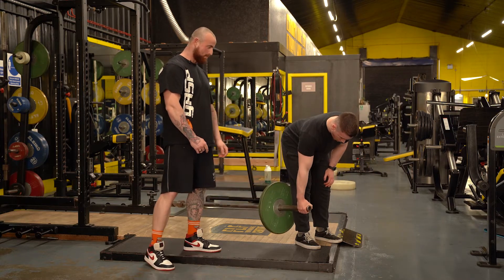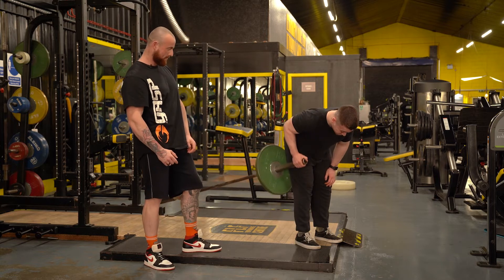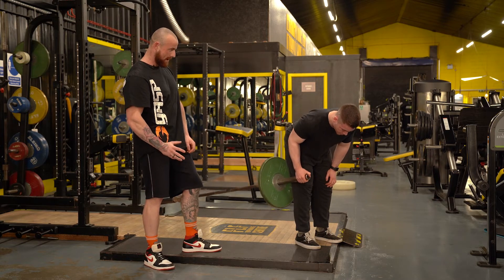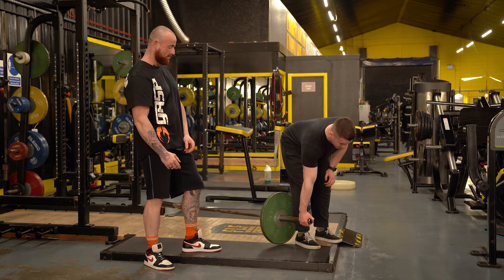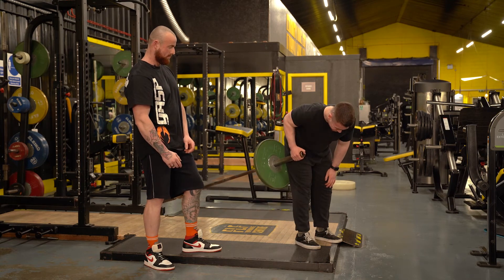Meadows Rows - Lat Dominant Variation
A slight variation toward the usual Meadows Row movement.
By orienting ourselves as shown above, it allows us to drive the elbow back even further and keep it tucked in close toward our torso - thus increasing output from our lats.